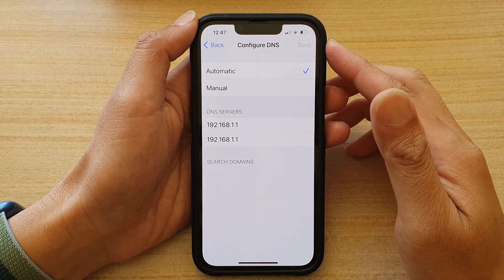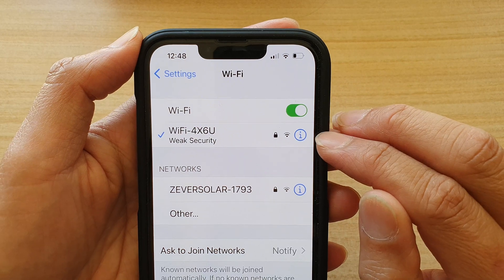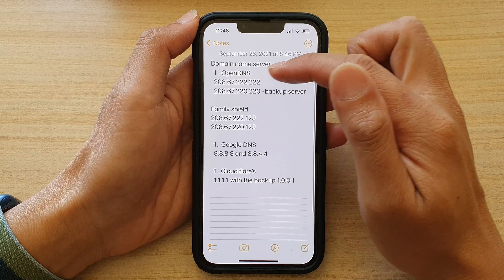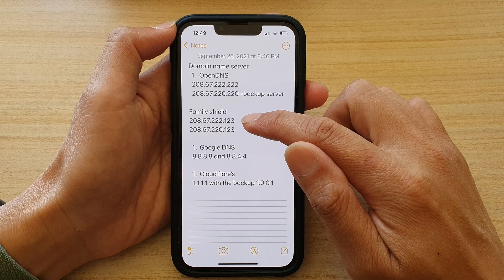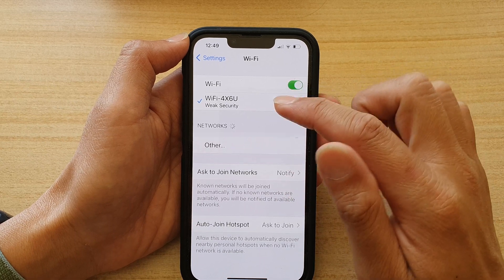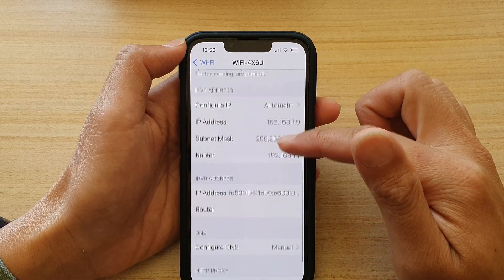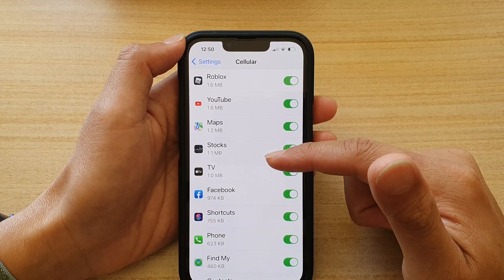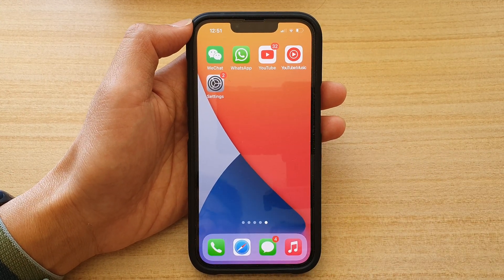How to Change DNS Used by Your iPhone iOS 15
Learn how you can change the DNS used by your iPhone on the iPhone 13 / iPhone 13 Pro.

You can use open DN’s or Google DNS or cloud flares dns.